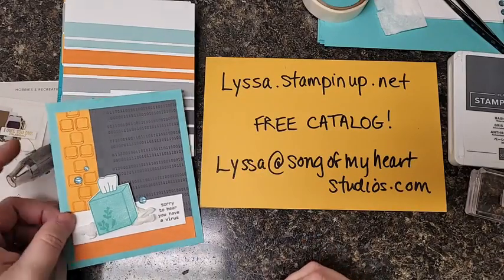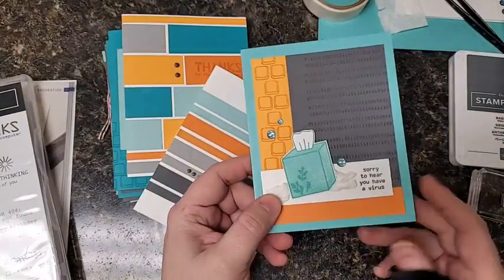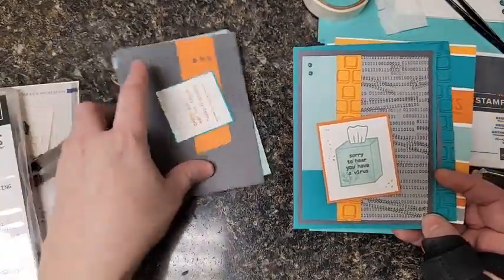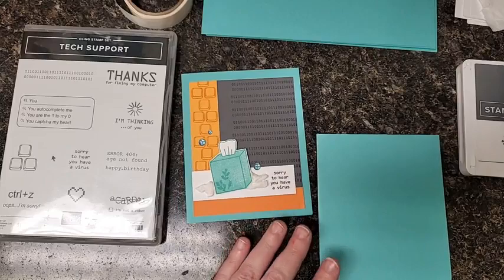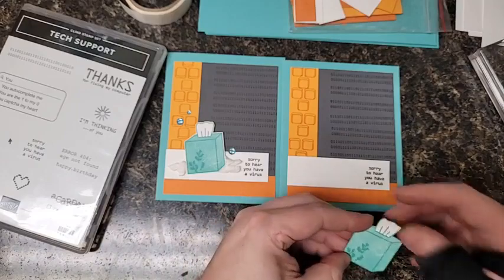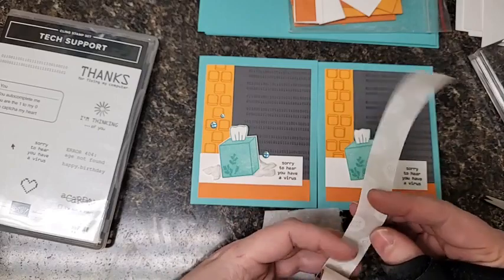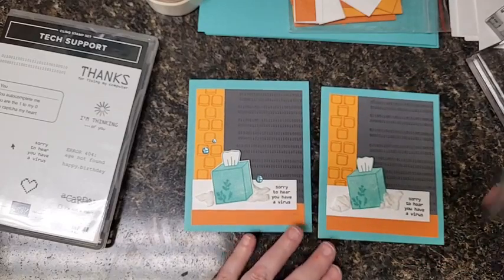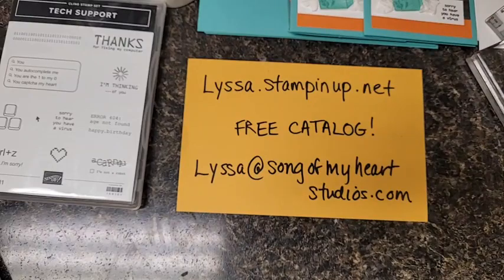Computer Geek Get Well Card for your favorite nerd!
Cute layouts for bright and cheerful office-themed cards for coworkers and your favorite family computer geek!
Shop for Stampin' Up with Lyssa.stampinup.net
Supplies